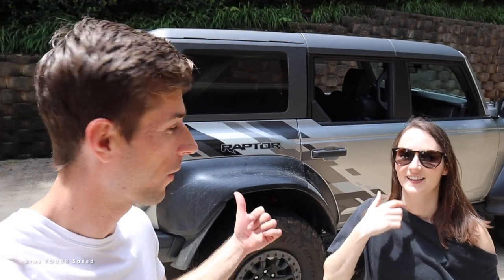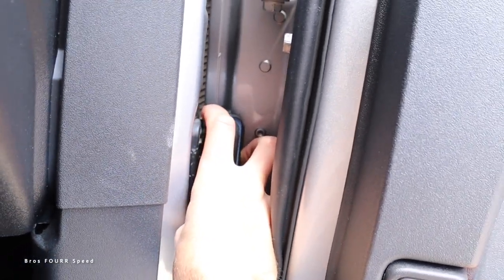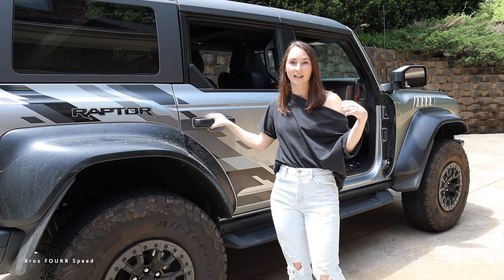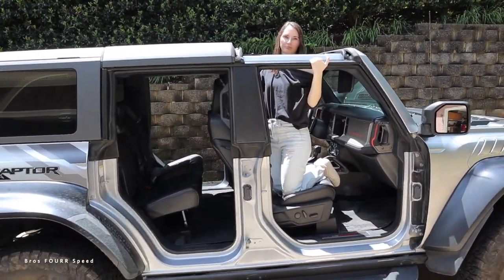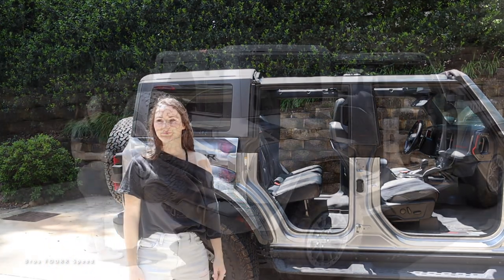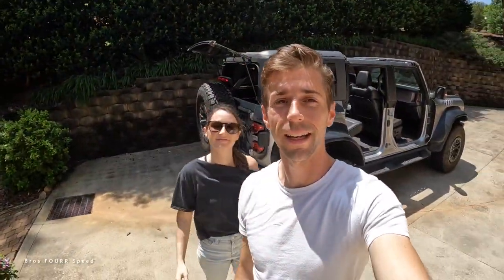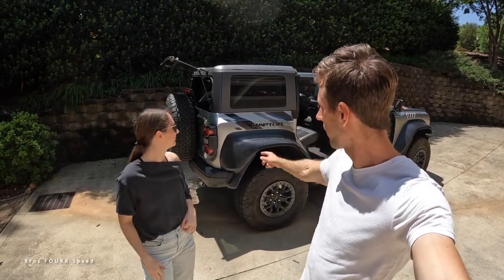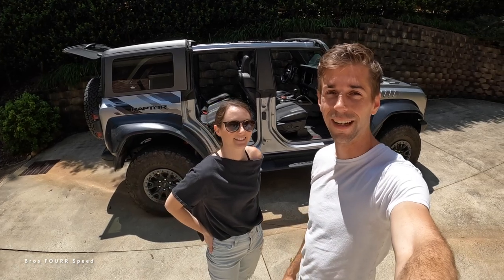Going Topless in the Ford Bronco RAPTOR!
👋 In todays video we check out the process for removing the roof and doors on the all new Ford Bronco Raptor!  This has been such a fun SUV for the week that we had it so be sure to check out the rest of the content we have created on this almost $100K SUV!
For the removal process, it is very easy, just a bit time consuming!
Starting with the doors, make sure that the windows are all down first and that you place the bags on each door to keep them better protected and it's just easier to start with that.
Each door has only two bolts that need to be loosened using a 13mm socket.  With those removed, the electronics must be disconnected and you can also push the side mirror out of the way for more wiggle room.  And it's just that easy to lift up the door and take it off!
The roof panels are super simple, all the tabs need to be unclipped and for the front passengers, start on the driver side, then remove the passenger side.
Then you can remove the rear passenger top piece!
From there the entire rear section can be removed after loosening and removing the 10 bolts holding it in place!
It's identical to the Jeep Wrangler with some minor differences, but very much the same process and you can enjoy that top off experience!